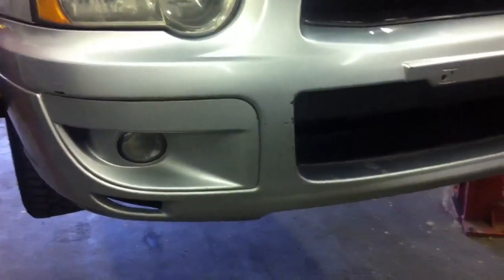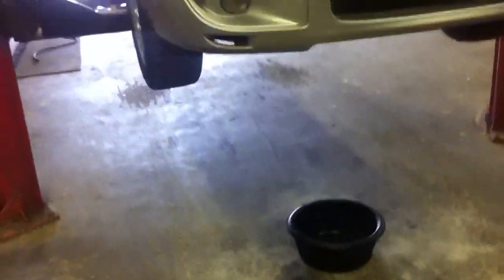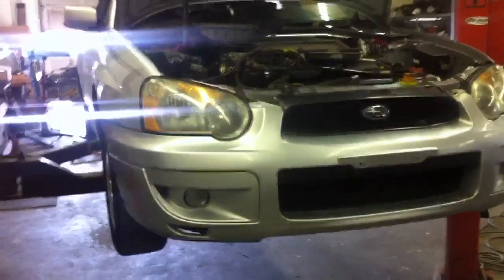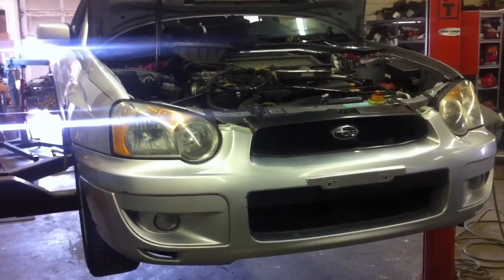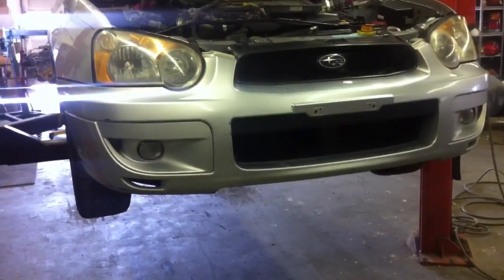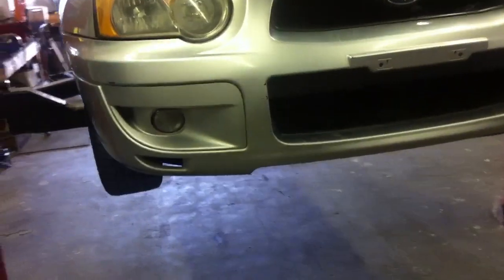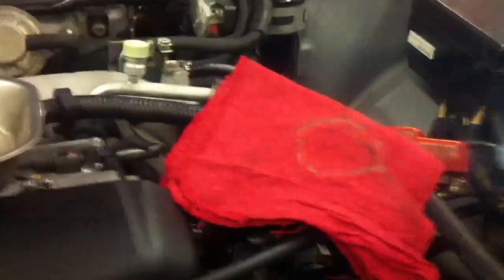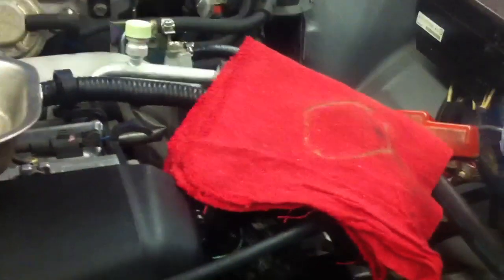How to change a drain plug gasket without draining the oil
This very short video shows you how to replace a drain plug gasket in under a minute without draining the oil.